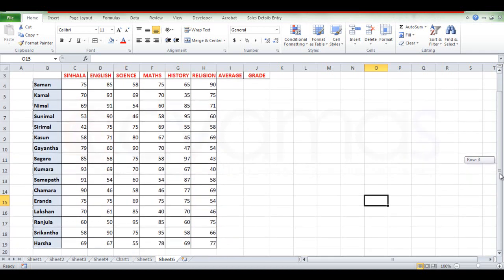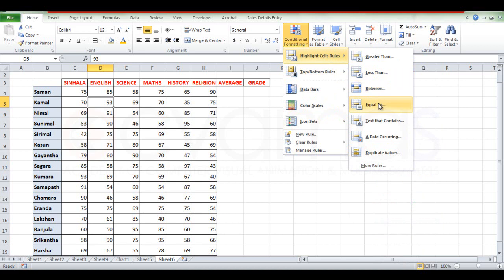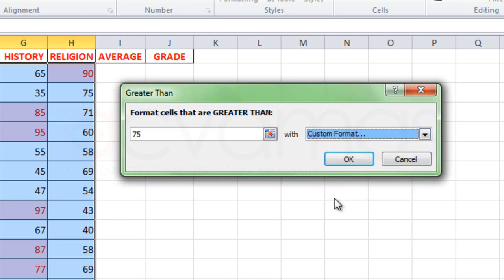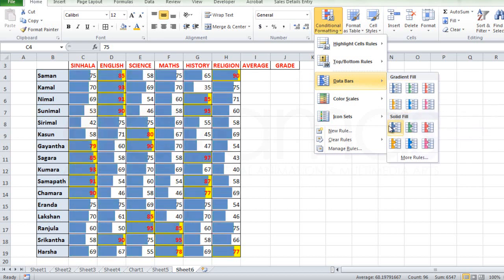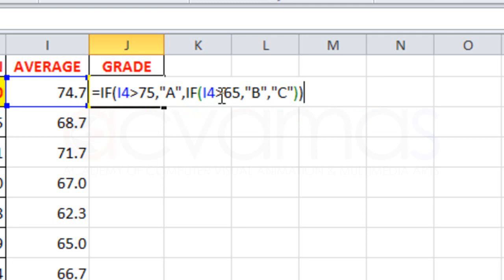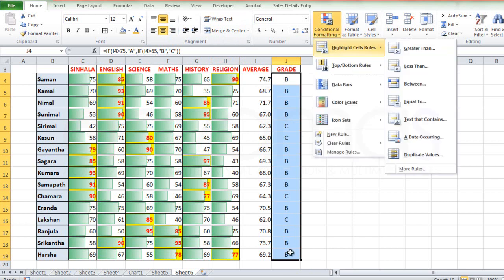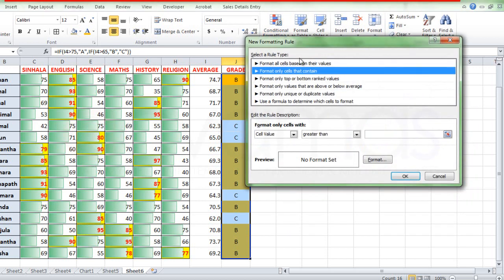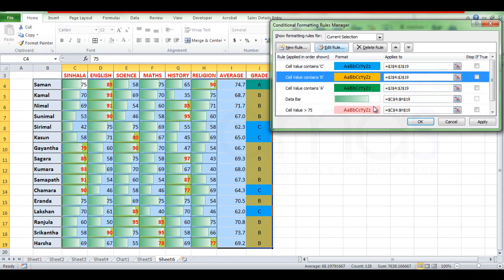MS Excel Conditional Formatting | 18වන පාඩම | ACVAMAS | Best Place to Learn Computer in Sinhala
එදිනෙදා ජීවිතයට, කාර්යාලයට, පාසලට, විශ්ව විද්‍යාලයට, වෘත්තීය විභාගයන්ට එකී මෙකී නොකී හැම කාර්යයන් සඳහාම නූතන සමාජයේ අත්‍යවශ්‍ය ම පරිගණක දැනුම සරල සිංහලෙන් ඔබ වෙතට.
MS Word, MS Excel, MS PowerPoint, MS Access, SPSS වැනි මෘදුකාංග වගේම Graphic Designing මුල සිට සරලව තේරෙන සිංහලෙන් දන්න නොදන්න හැමෝටම.
එන්න ඉගෙන ගන්න.

ලංකාවේ හොඳම වීඩියෝ පාඩම් සහිත YouTube චැනලය.